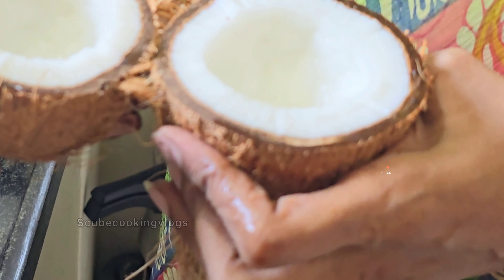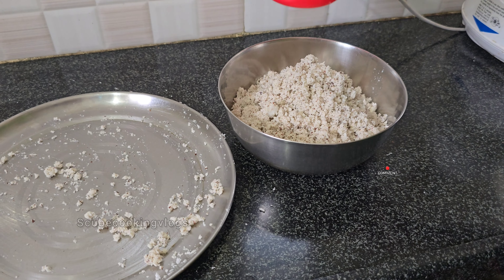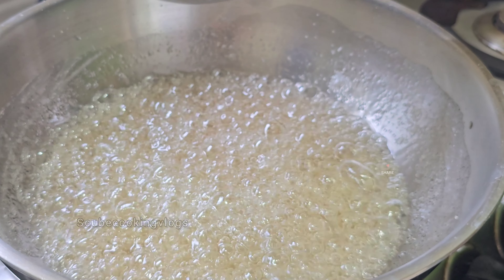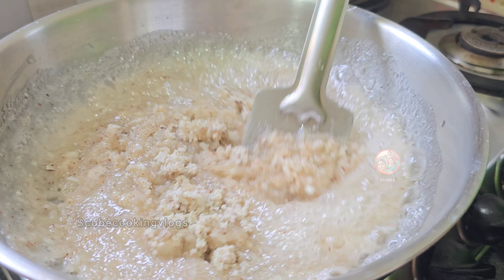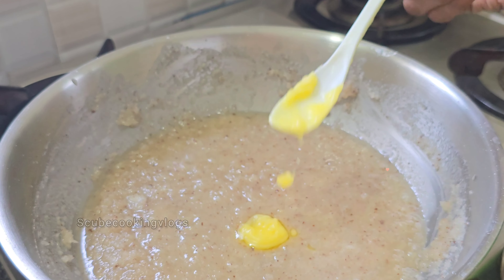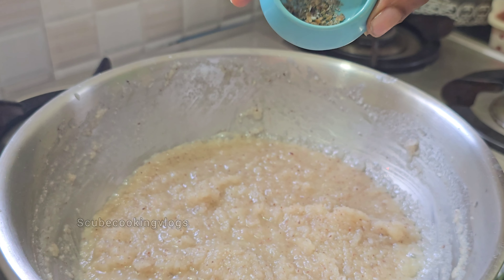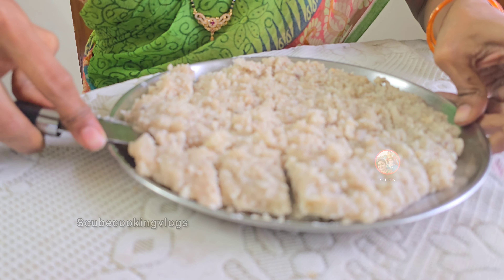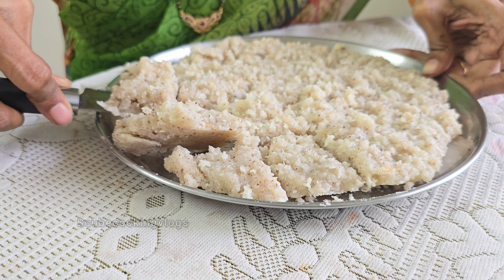నోట్లో వేసుకుంటే కరిగిపోయే కొబ్బరిమిఠాయి || coconut burfi || kobbari burfi recipe in telugu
కొబ్బరి బర్ఫీ- ఇలా ఈజీగా చేసుకోండి ఎంతో రుచిగా ఉంటుంది| Coconut Burfi in telugu Coconut Burfi recipe | telugu cooking recipes  | Easy cooking recipes channel  | Easy cooking at home | simple homemade food items in telugu |

Similar searches :
Ammachethivanta,vismaifood,sravanis kitchen, sailaja kitchen, karanyas kitchen, mutton recipes, nonveg curry, food,vantalu,cooking ,village vantalu,pathakalam vantalu,ammamma vantalu,baamma vantalu,indianasmrworld,spiceasmr,village food channel, food from farm